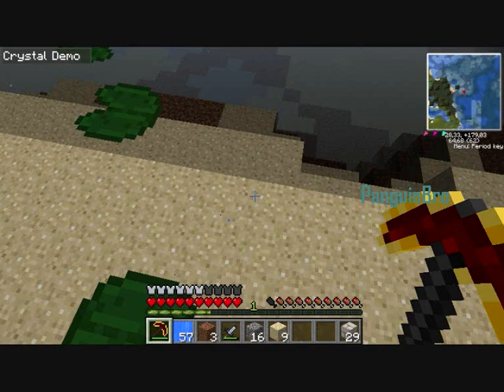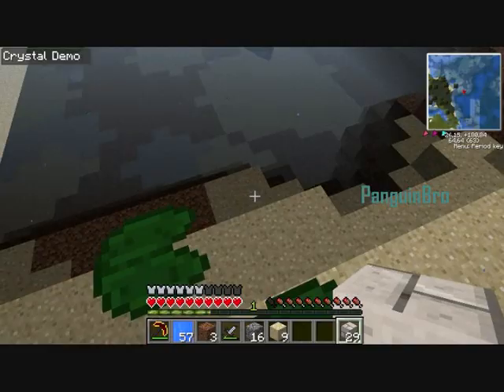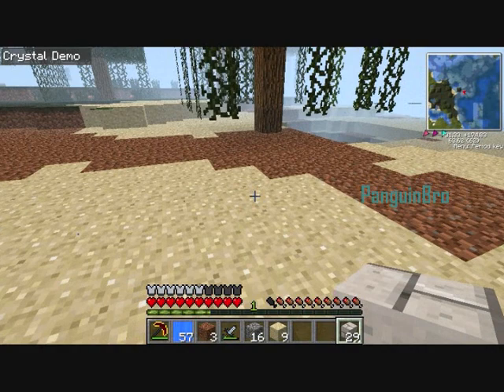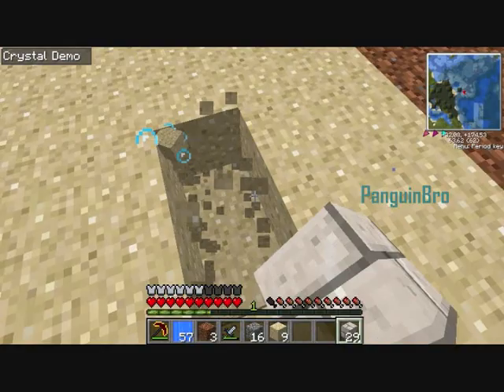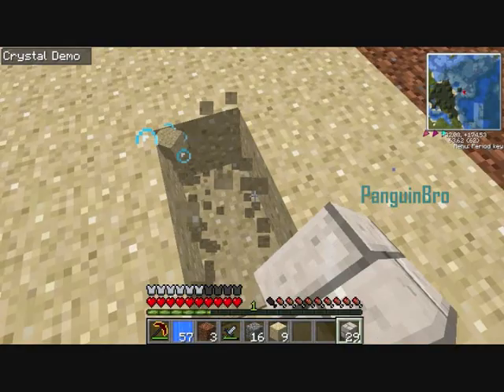Minecraft - How to fix the Water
Have you run into trouble, with the water in Tekkit? Its because you are playing on Fancy, and that the water will bug out a bit, watch for further details :D